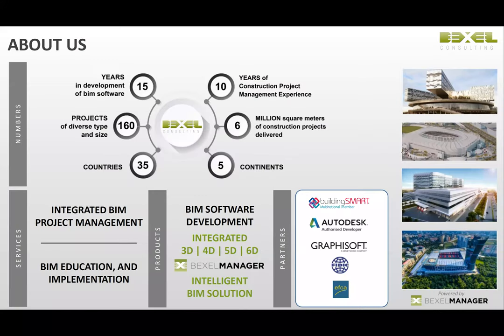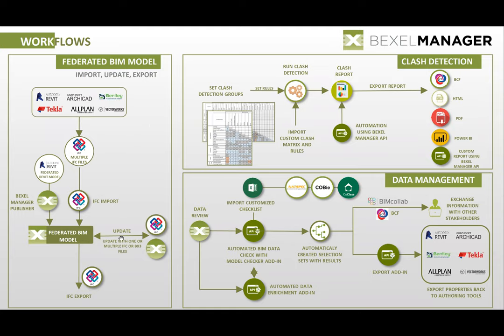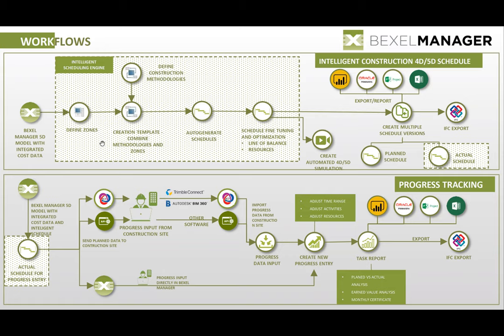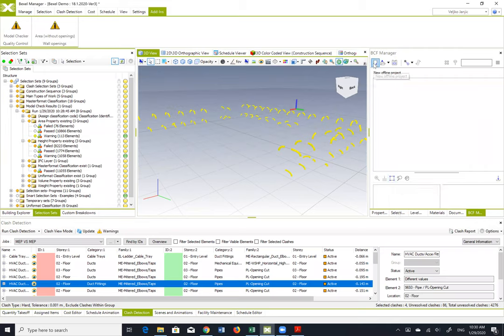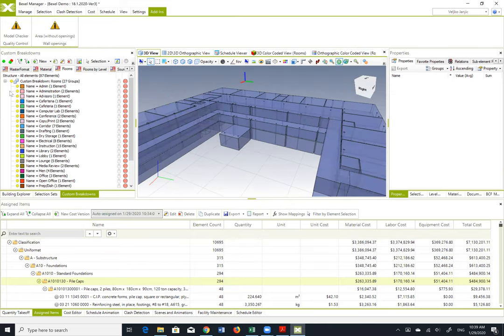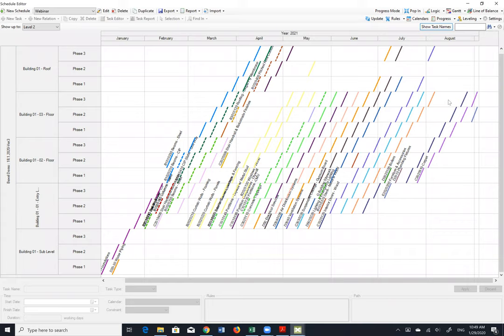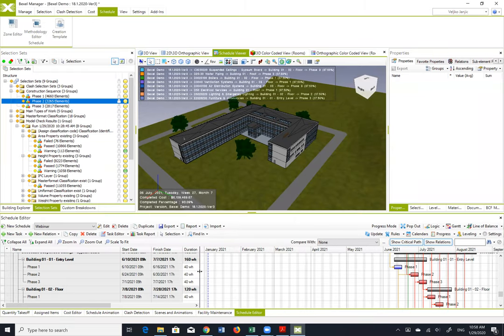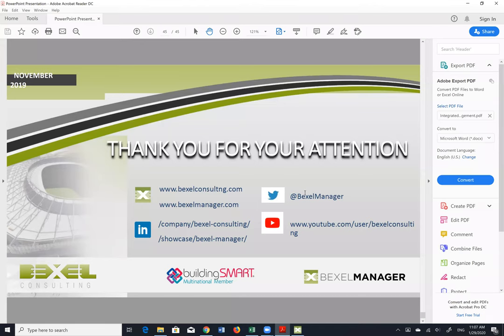Automated scheduling utilizing intelligent Line of Balance methodology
Automated scheduling utilizing intelligent Line of Balance methodology in an integrated 4D and 5D BIM environment

Webinar recording, January 29th, 2019